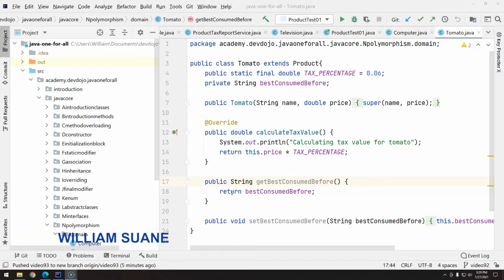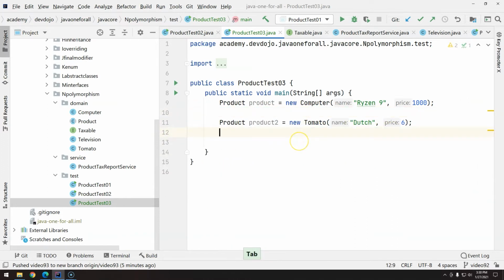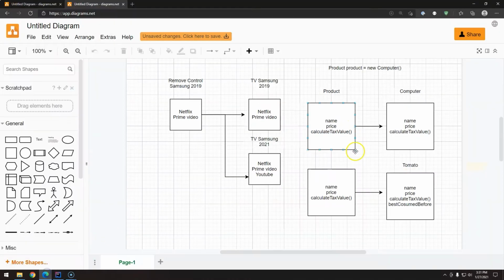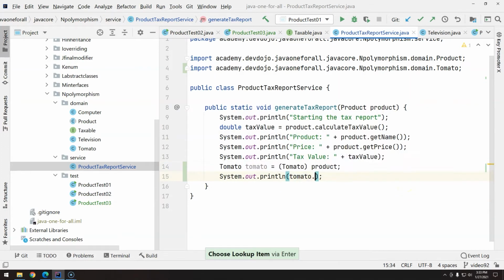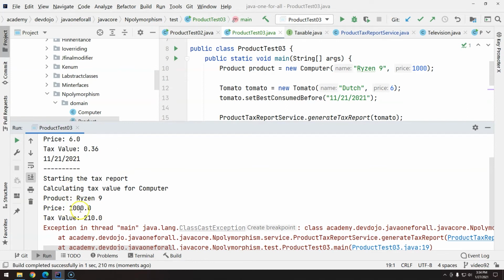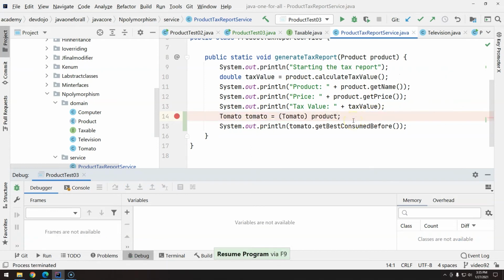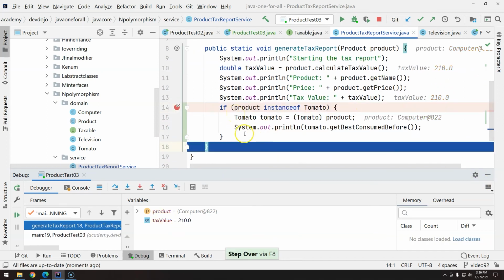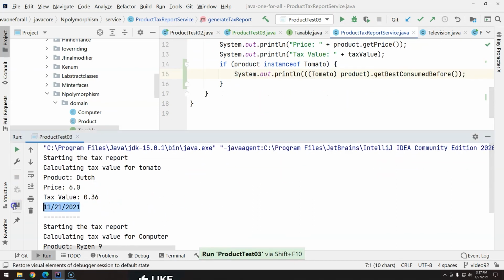93 - Object Orientation - Polymorphism pt 04 - Cast and instanceof